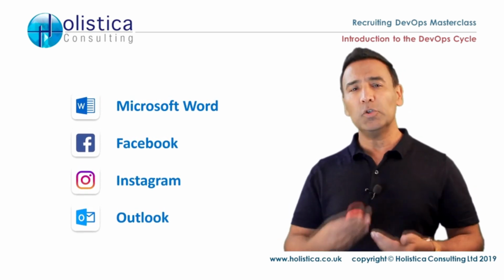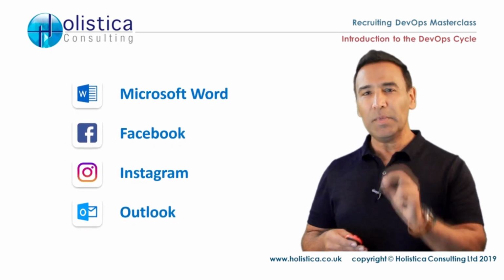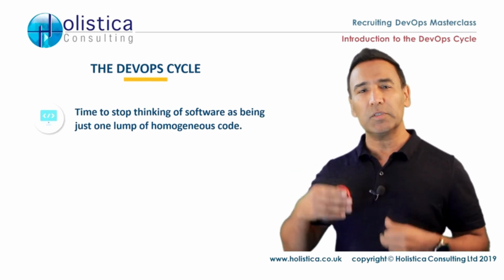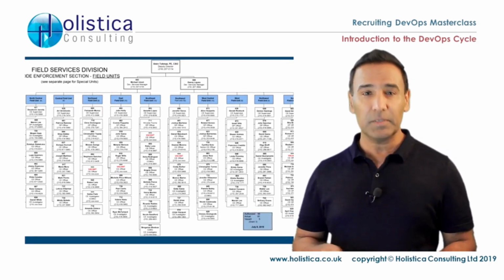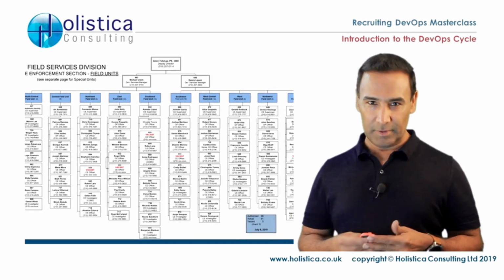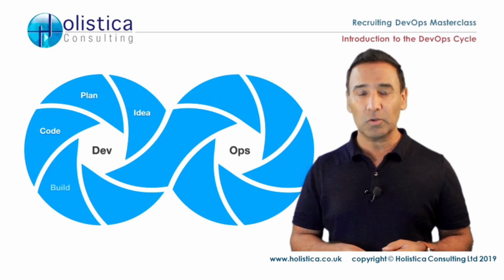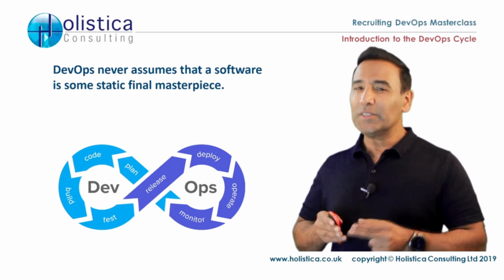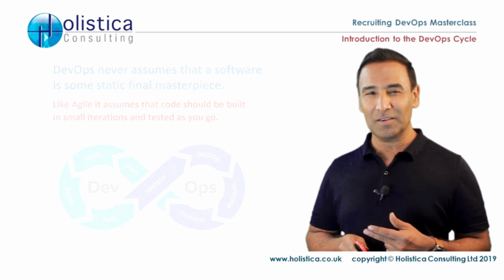Unlocking the Secrets of the DevOps Cycle: Masterclass Edition!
Welcome back to Tech Recruitment Training!
I'm Ayub Shaikh. Welcome to our masterclass on unlocking the secrets of the DevOps cycle! In this video, we dive deep into the principles of DevOps and its integration with tech recruiting training. Perfect for technical recruiters and hiring managers, this session aims to enhance your understanding of DevOps and improve your talent management strategies.

This episode with benefit technical recruiters in a technical recruitment industry.

Key topics include:

Differences between the DevOps lifecycle and the SDLC lifecycle
Setting up lead and cycle time in Azure DevOps boards
Importance of recruiting metrics and candidate sourcing within DevOps tools

Join us to elevate your hiring practices and transform your approach to talent acquisition in the fast-paced world of DevOps. Don't miss out on mastering the secrets of the DevOps cycle!

Video Chapters:

00:00 -Technical Recruitment Training: Introduction to Recruiting DevOps Masterclass with Ayub Shaikh
00:21 - Introduction and Overview with Ayub Shaikh
00:35 - Understanding Application Software with Ayub Shaikh
01:31 - Concept of Smaller Units of Code with Ayub Shaikh
02:47 - Building and Integrating Units of Code with Ayub Shaikh
03:39 - Testing and Integration with Ayub Shaikh
04:24 - Continuous Adjustment and Testing with Ayub Shaikh
05:07 - Agile Approach in DevOps with Ayub Shaikh
06:04 - Deeper Look at the DevOps Cycle with Ayub Shaikh